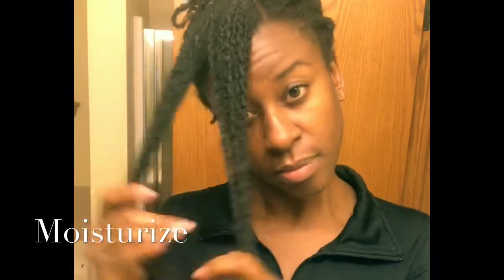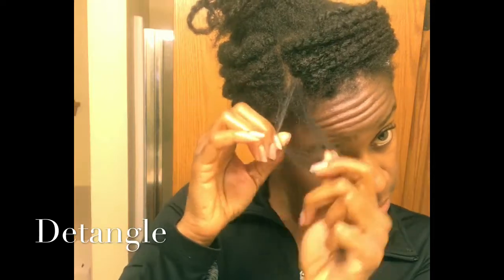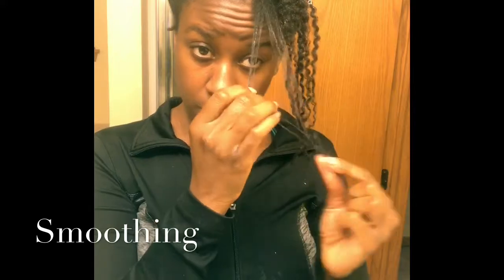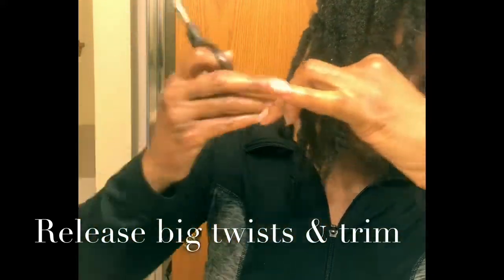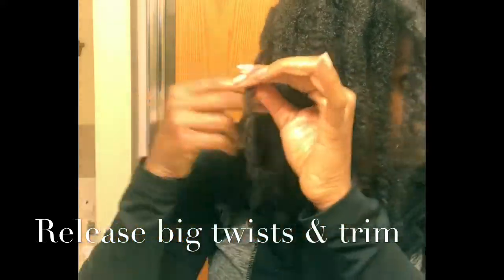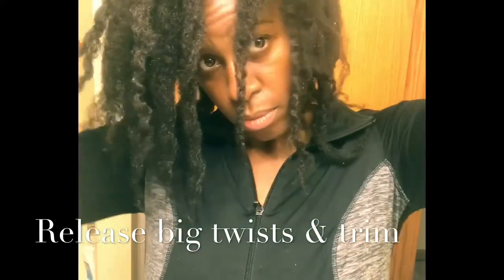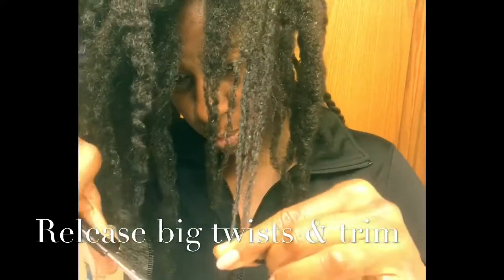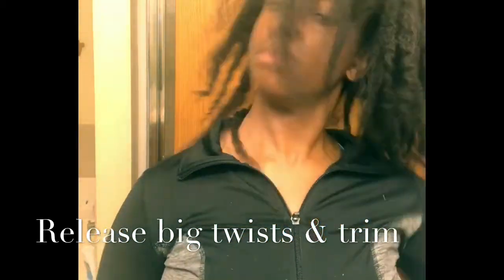Heatless BlowOut on 4C Hair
How to easily stretch your hair without potential heat damage.

Keeping the hair stretched is an easy way to mitigate two strand knots and tangles.  Other advantages include showing off all your luxurious strands; without the disadvantages, like shrinkage.

Please tag me in photos if you use this method.  Bye lovelies!

Products Used:
Oil mix

Cantu Shea Butter Leave In Conditioning Cream $7.29